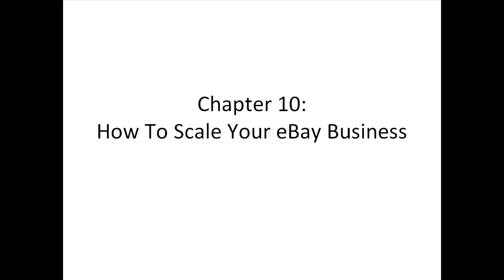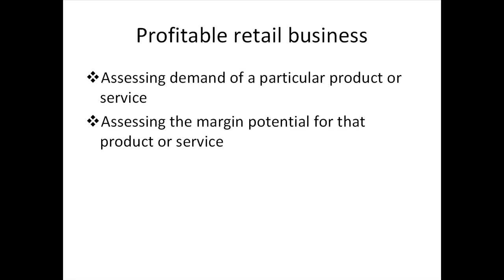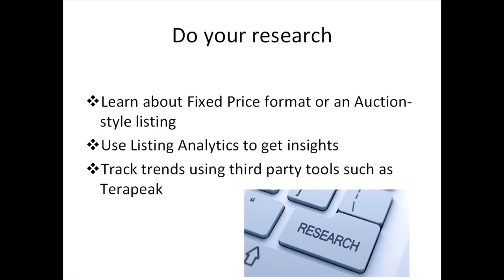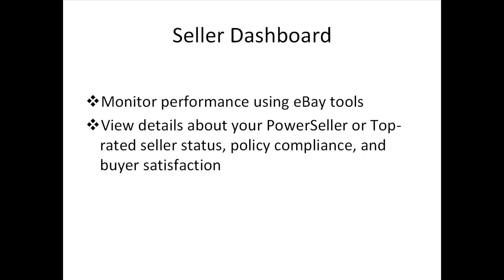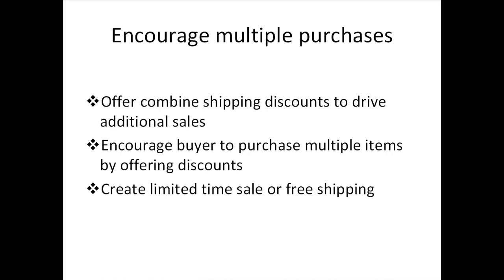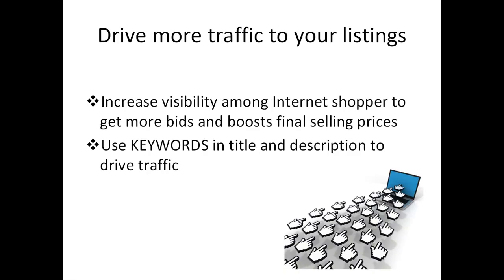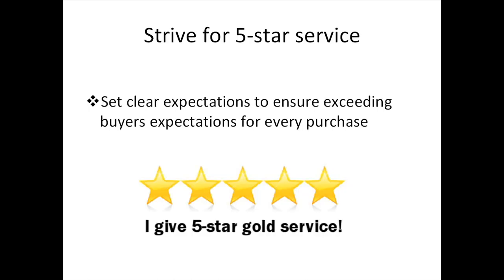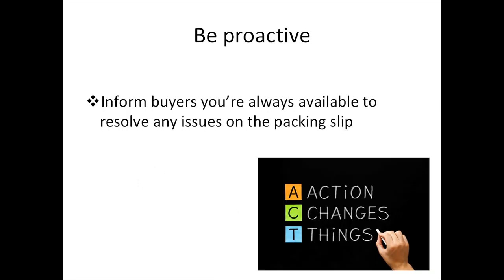How to Scale Your eBay Store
ecommerce firesale 100% free video course unboxing videos ecommerce,ecommerce firesale e-commerce firesale e-commerce firesale review ecommerce business ecommerce firesale bonus earn e-commerce firesale ecommerce firesale download e-commerce firesale download earnings with e-commerce firesale,earn money with e-commerce firesale ecommerce evolved e-commerce,retail ecommerce ventures ecommerce sellers plr vertical video income stream